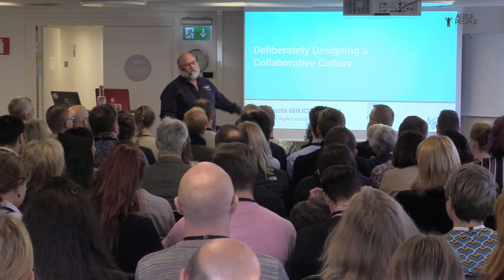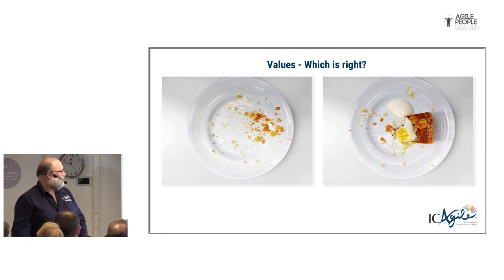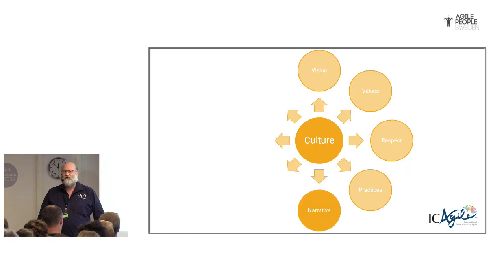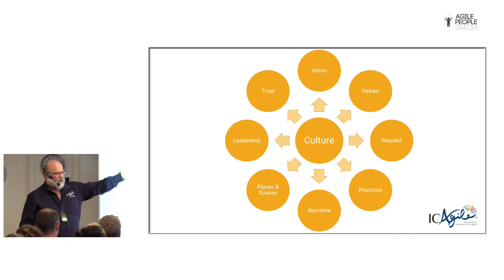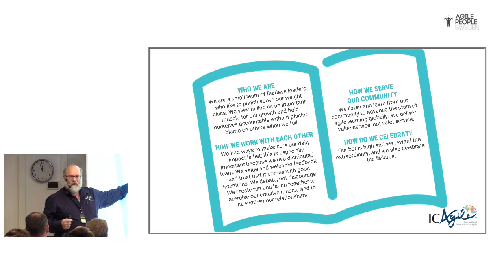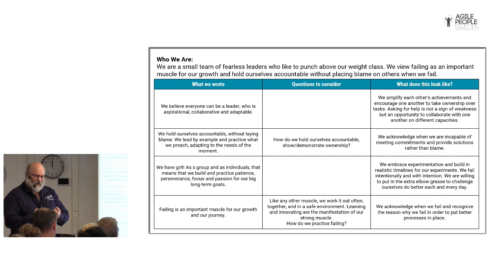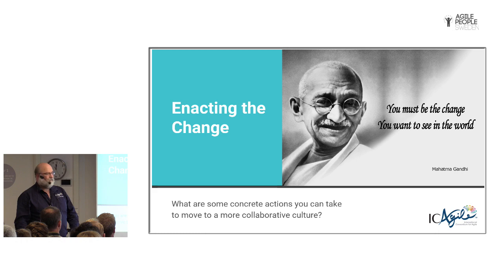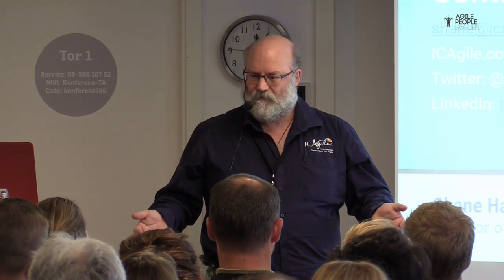Collaborative Organizational Culture – Shane Hastie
Collaborative organizational culture doesn’t just happen, it needs conscious and deliberate design and careful nurturing. In this workshop participants will explore what a collaborative organisational culture is, why it matters and how to deliberately design culture.

Culture is “the way we do things here” rather than anything written or prescribed, so understanding how leadership attitudes and behaviors influence and create organization culture is vitally important to successfully establishing an environment where people are able to bring their whole selves to work, are engaged and positively contribute to the organization’s success.

This session is presented as a series of facilitated conversations drawing out the key aspects of organisational culture and showing how it is influenced by a wide variety of factors including structure, geography, promotion policies and practices, the conversations leaders have, what gets rewarded, ignored or punished, relationships and friendships and a wide variety of other factors.

By the end of the session, the participants will be able to identify the areas they wish to address in their own organizations and will have some resources to help them in their culture design.